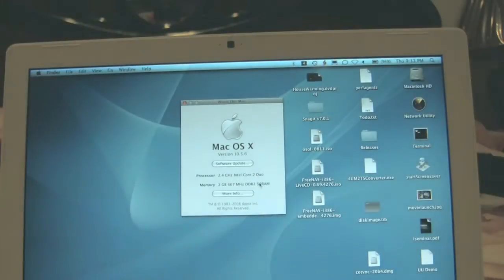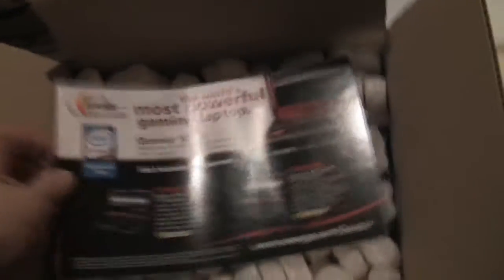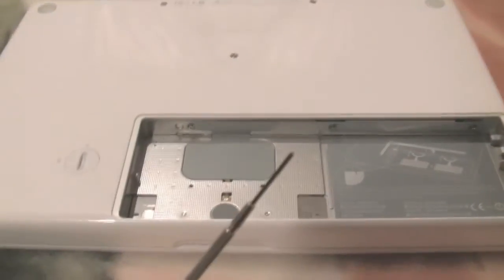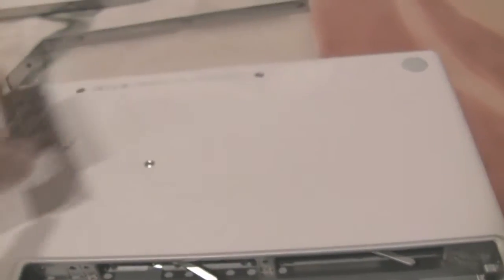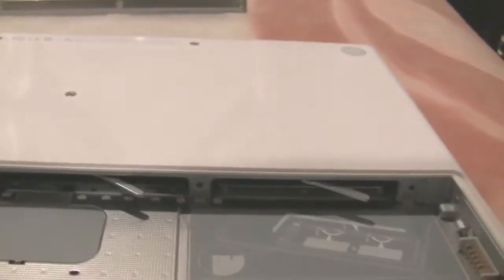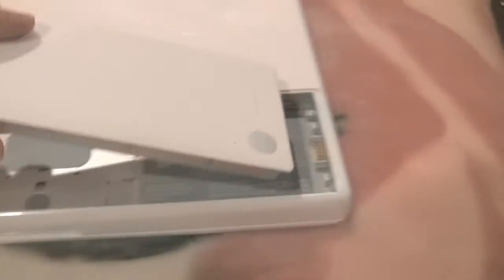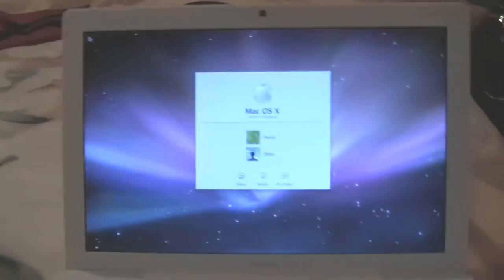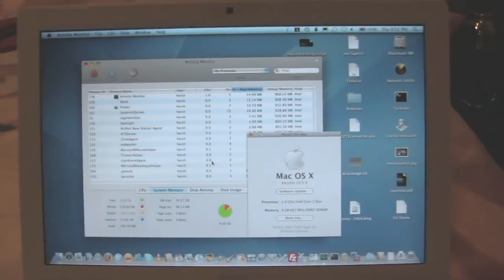Macbook 13'' Memory Install - Upgrade 4GB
How to install 4GB of memory on your macbook